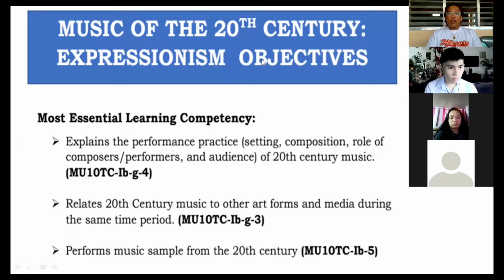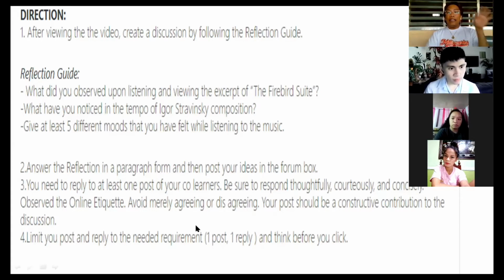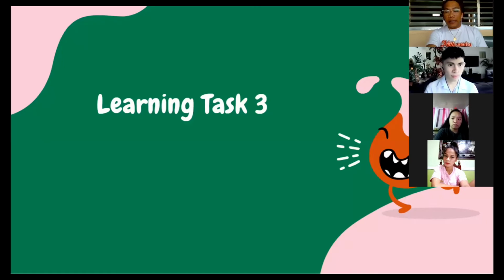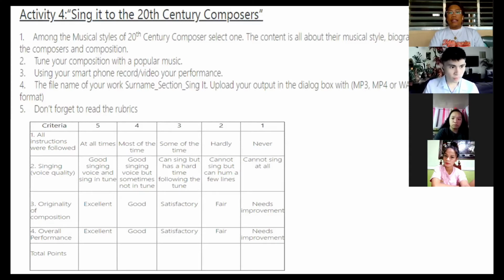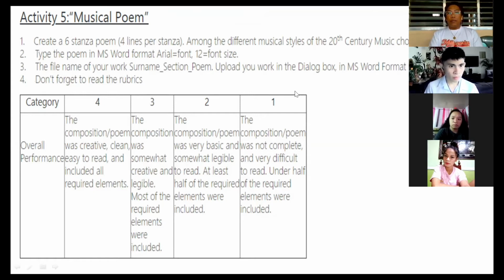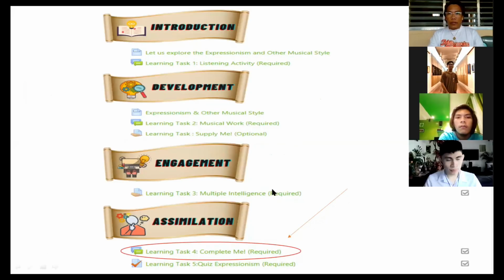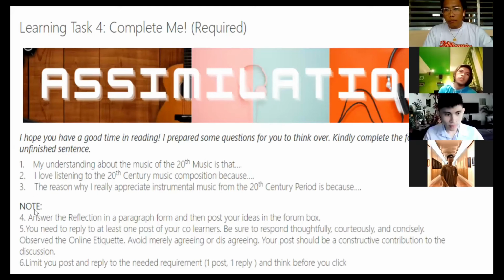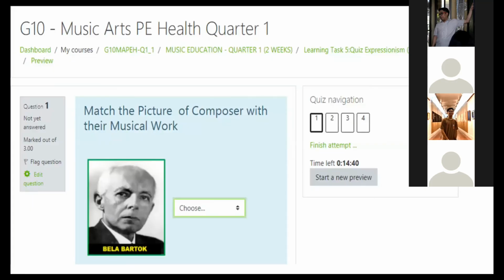G10-Music I Topic 2: Learning Tasks 1 to 5 I Sir MJ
Here's how to accomplish Learning Tasks 1 to 5 for Music Topic 2 of Week 5.